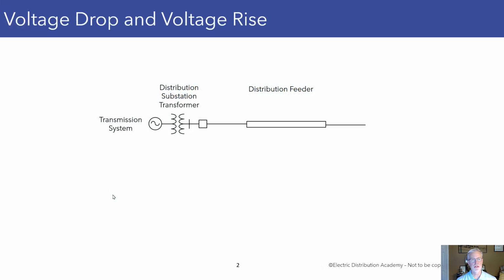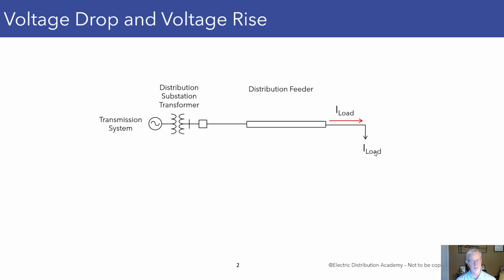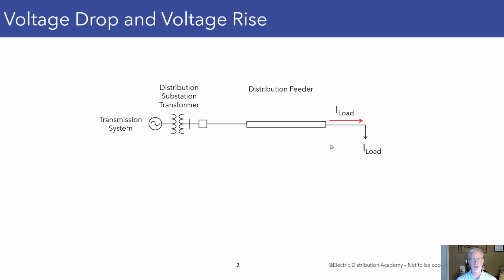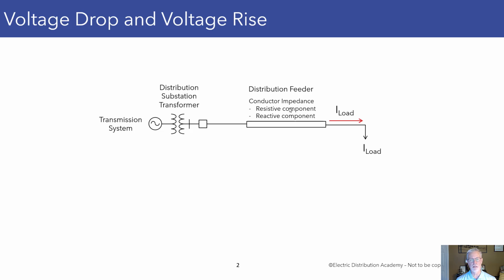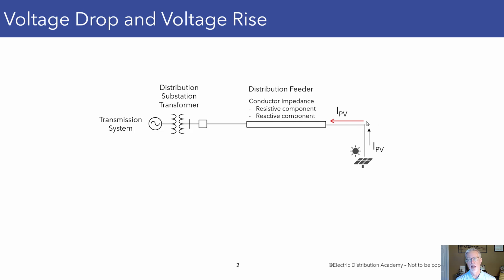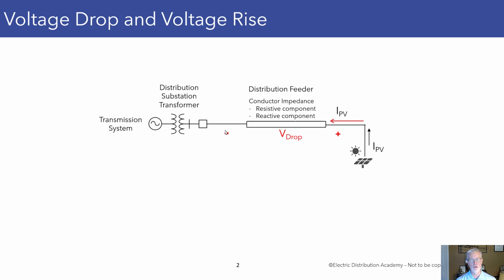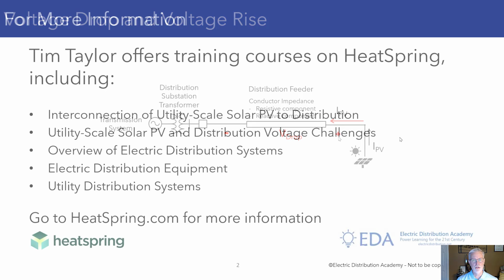Why Can Solar PV Create a Voltage Rise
A quick look at why Solar PV can create voltage rise on a distribution feeder.

⚡60 Hertz Learning has free and paid power system and generation interconnection courses that are hosted exclusively a leader in clean energy education.